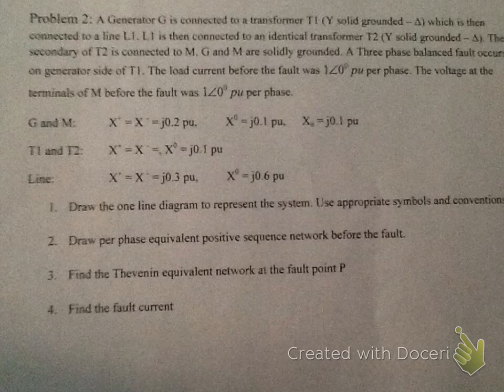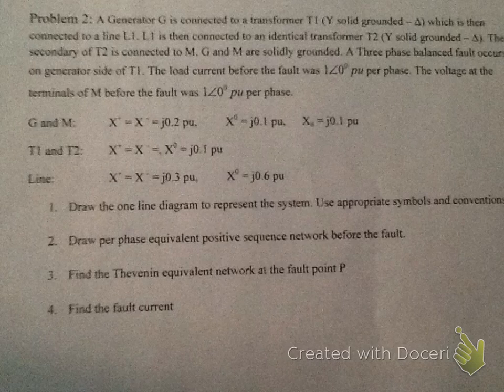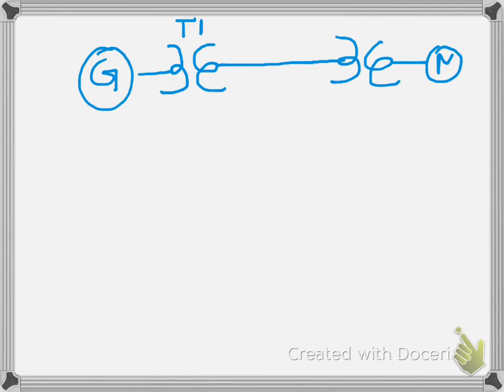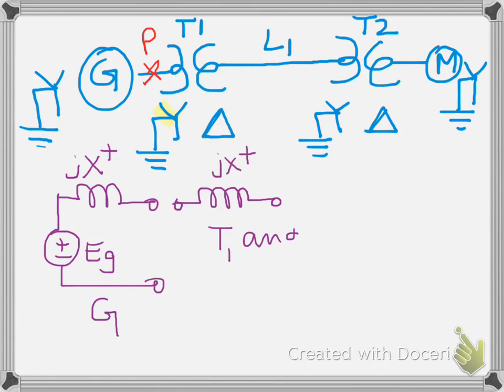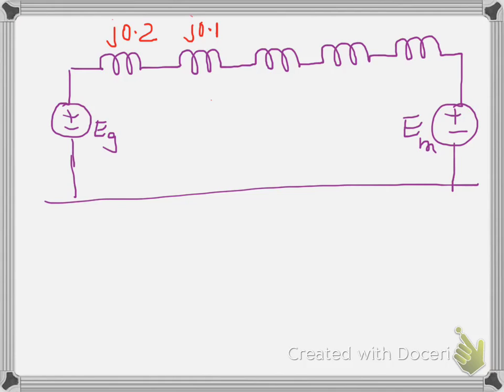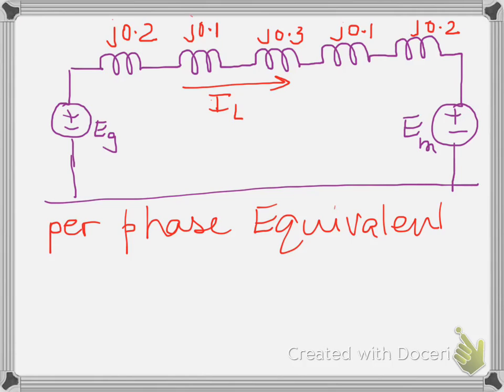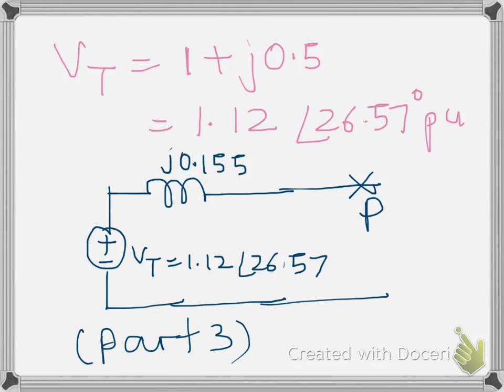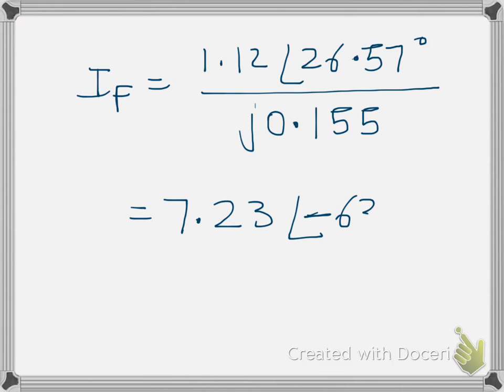Three Phase Fault